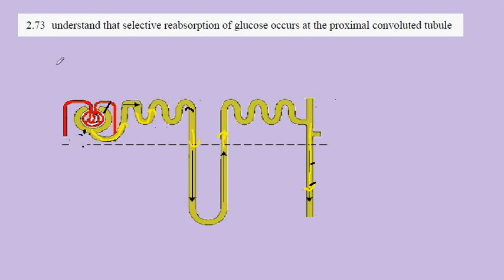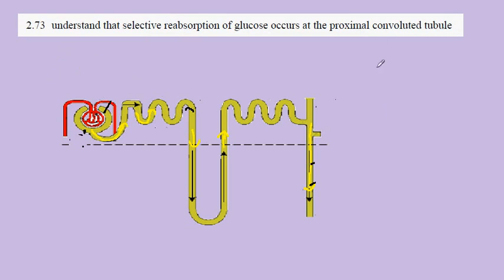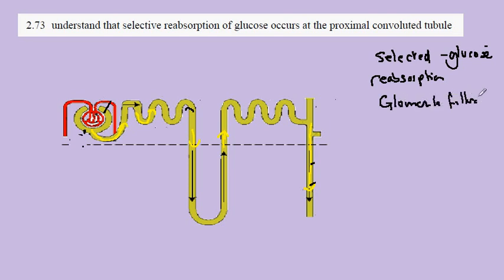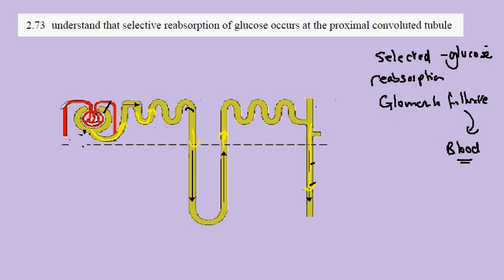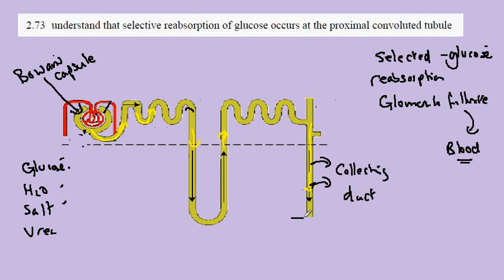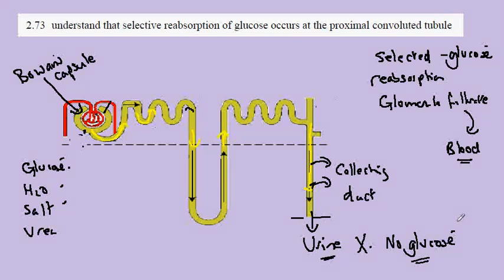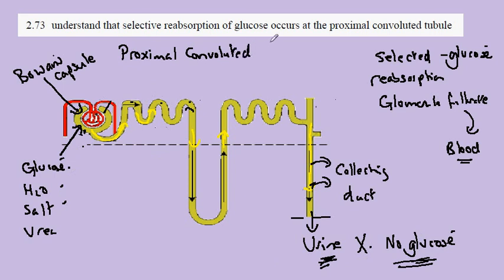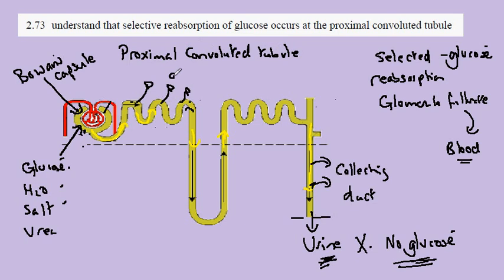2.74 Glucose re-absorption